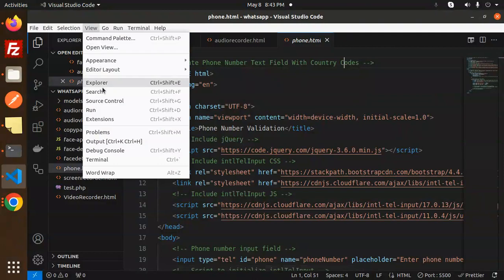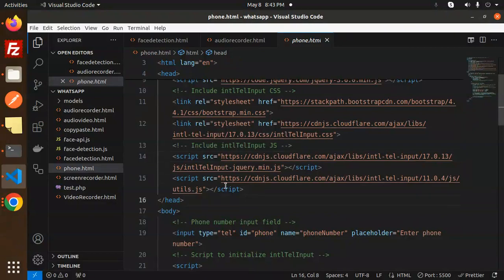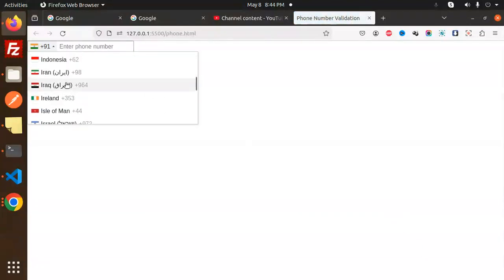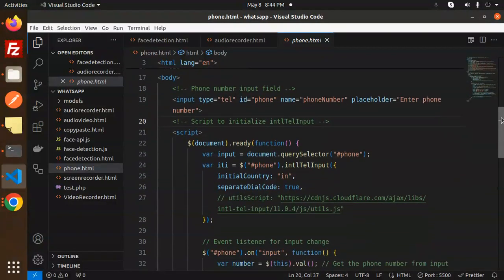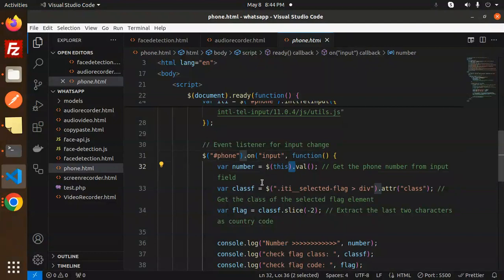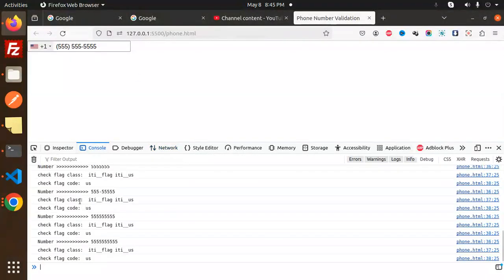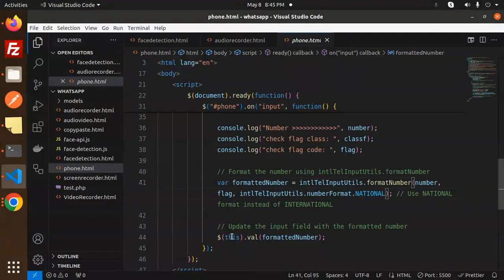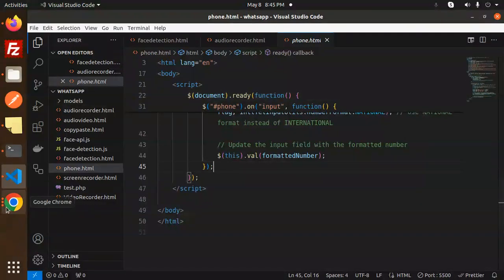🌍 International Phone Number Input with Flags 📱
Create Phone Number Text Field With Country Codes & Flags
Easily capture phone numbers with country codes using this intuitive text field component adorned with flags representing different countries. Seamlessly integrate it into your web or mobile forms to enhance user experience and ensure accurate data collection. Let users select their country flag from a dropdown menu, automatically adding the respective country code to the input field, simplifying the process of entering phone numbers across the globe. Ensure inclusivity and accessibility in your application with this versatile and user-friendly phone number input field!
📞 Global Phone Number Input: Flags & Codes 🌐
🌎 Interactive Phone Number Field: Flags & Country Codes 📲
📱 Dynamic Phone Number Input: Flags & Country Codes 🌍
🌐 Effortless Phone Number Capture: Flags & Codes 📞
📞 User-Friendly Phone Number Input: Flags & Codes 🌍
📲 Streamlined Phone Number Entry: Flags & Codes 🌐
🌍 Accessible Phone Number Field: Flags & Country Codes 📱
📱 Intuitive Phone Number Input: Flags & Codes 🌎
🌐 Seamless Phone Number Entry: Flags & Country Codes 📞
📞 Flagged Phone Number Field: Simplified Input 🌍
How to Add a Telephone Input Field with Country Code & Flag
php - How to get Country Code from (intl-tel-input) plugin after
Angular 2 Dropdown with flags and countrycode
How to search by country by country code in ngx-intl-tel-input
html - Telephone input which requires country calling code
How can I display country name, country flag and country code using IP based country dropdown
How to use country code with mobile number?
How to add mobile number in HTML form with country code?
How to add country code dropdown in HTML?
How do I find out what country a phone number belongs to?
How to setup a Drop-Down-List with Country-Code + Flag
phone number input with country code in html
country code with flag dropdown codepen
telephone country code drop down list with flag html codepen
intltelinput set country code dynamically
phone number country code dropdown

Nest